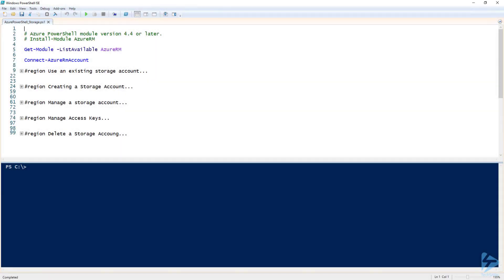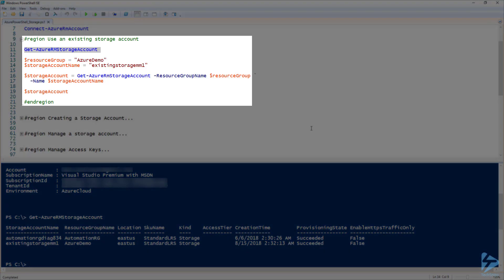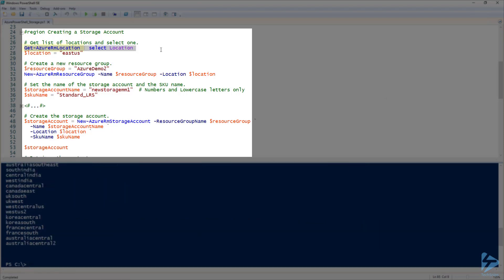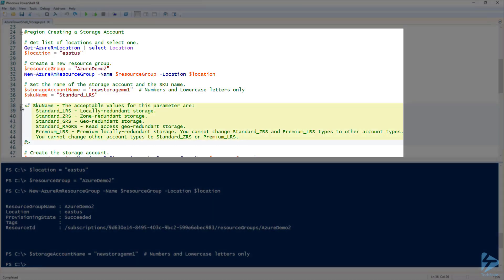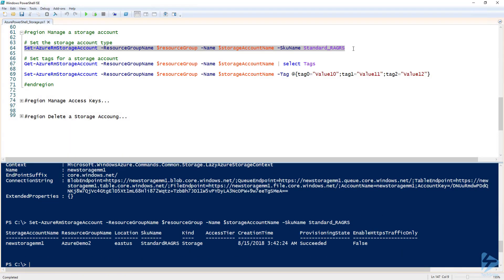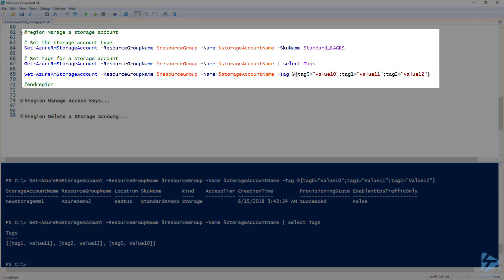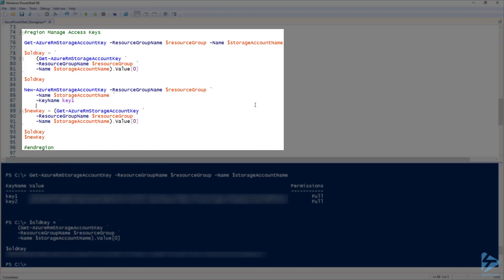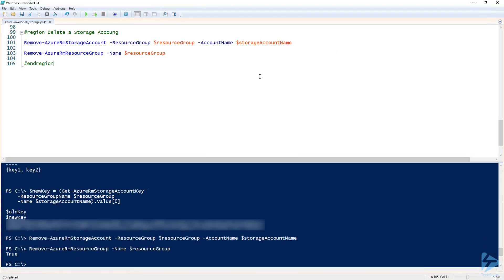How To Manage Azure Storage Accounts With PowerShell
The Azure PowerShell Module can be used to create and Manage Azure resources from a PowerShell command line or in PowerShell scripts. In this Snip, Matt will demonstrate the control plane cmdlets which are used to manage the manage Azure Storage Accounts to create storage accounts, set properties, delete storage accounts, rotate the access keys, and more by going through the following operations:

List storage accounts with Get-AzureRMStorageAccount
Get a reference to an existing storage account with Get-AzureRMStorageAccount
Create a storage account with New-AzureRmResourceGroup
Set storage account properties with Set-AzureRmStorageAccount
Retrieve and regenerate the access keys with Get-AzureRmStorageAccountKey and New-AzureRmStorageAccountKey
Delete a storage account with Remove-AzureRmStorageAccount

Prerequisites include:
An Azure Account
AzureRM PowerShell module version 4.4 or later

Recommended Snips:
How To Manage Azure Blob Storage With PowerShell
How To Manage Storage With Azure Storage Explorer
How To Manage Files Between Local And Azure Storage With AZCopy And PowerShell
How To Download Files From Azure Blob Storage With Ipswitch MoveIT Automation 2018
How To Mount An Azure Storage Account As A Local Drive And Manage Files With PowerShell